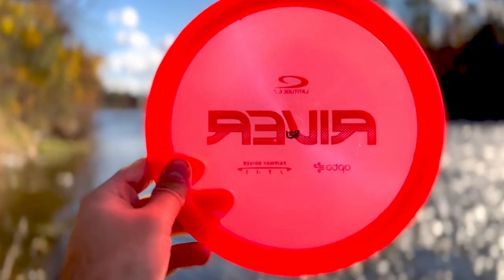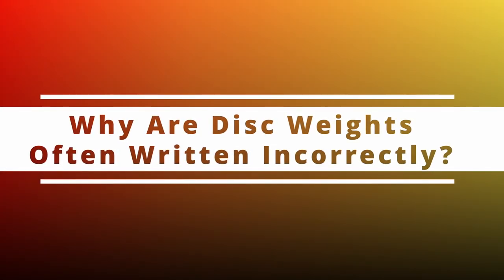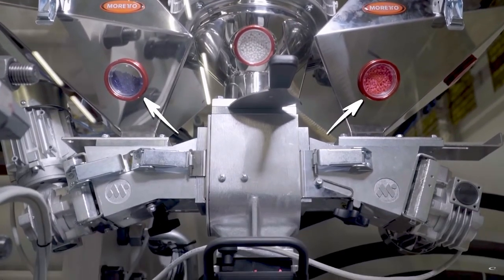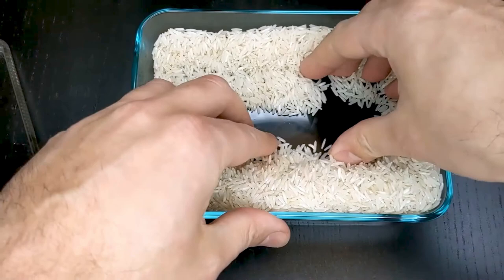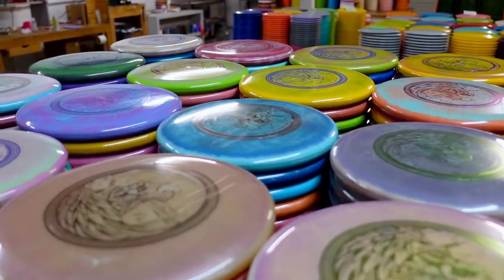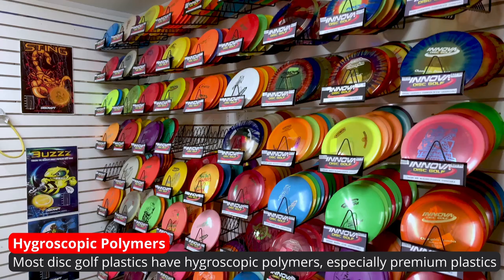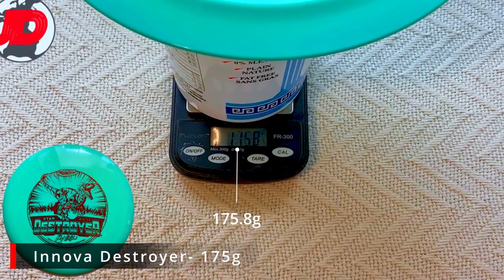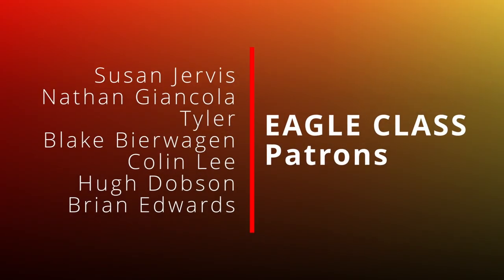Why Written Disc Weights Can’t Be Trusted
Disc Weights Are NEVER Accurate

MUSIC

WEBSITES/REFERENCES

AceRunners.ca | WEBSITE INFO
Disc Weights and Images (acerunners.ca)

Latitude 64 – YOUTUBE CHANNEL
How a Disc Golf Disc is made - YouTube

MVP Disc Sports – YOUTUBE CHANNEL
Inside MVP Disc Sports HQ - The Beginning of a New Disc Golf Revolution - YouTube

John Markham – YOUTUBE CHANNEL
Rice Pour Slow Mo - YouTube

JMG Enterprises– YOUTUBE CHANNEL
How to Save Your Water Damaged Cell Phone with Rice - YouTube

GDS Videos – YOUTUBE CHANNEL
Making Magic happen @ the Gateway Disc Sports factory! - YouTube

Met Office – Learn About Weather – YOUTUBE CHANNEL
How does atmospheric pressure affect weather? - YouTube

Mr. Weather’s World – YOUTUBE CHANNEL
Best Earth Science Videos | What is Humidity? - YouTube

Luke Humphries – YOUTUBE CHANNEL
Kevin goes to Prodigy Warehouse - YouTube

RIGHT NOW OR NEVER! – YOUTUBE CHANNEL
UNDER PAR OR BUST | Desert Golf  - YouTube

Putter Parker Disc Golf – YOUTUBE CHANNEL
Duel In the Desert - Southern Utah Disc Golf - Round 001 - YouTube